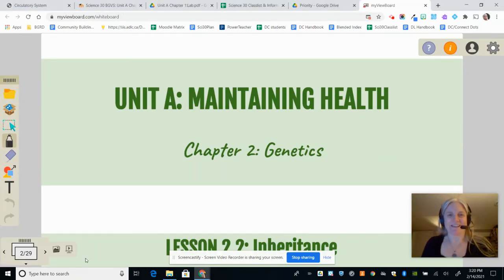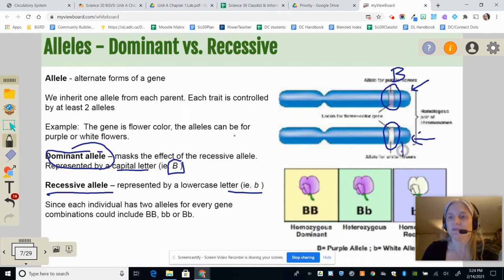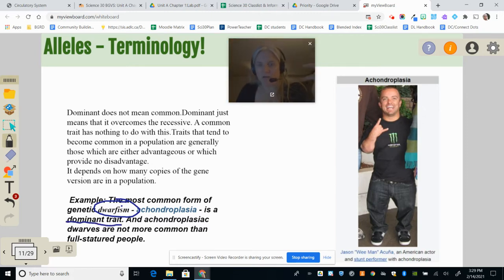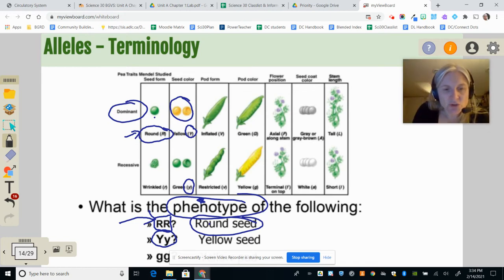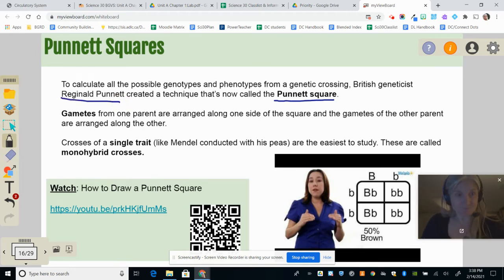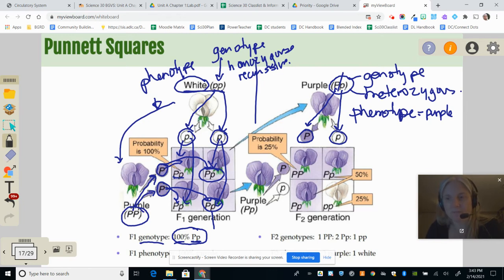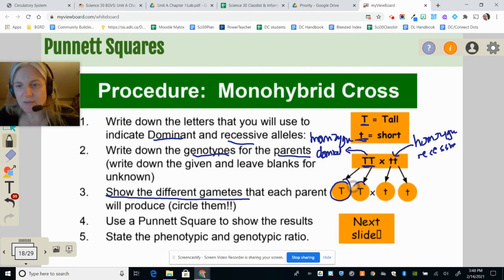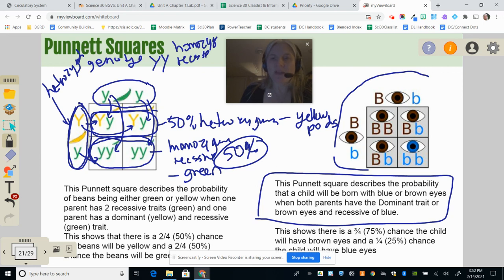Science 30 Unit A Lesson 2.2 part A